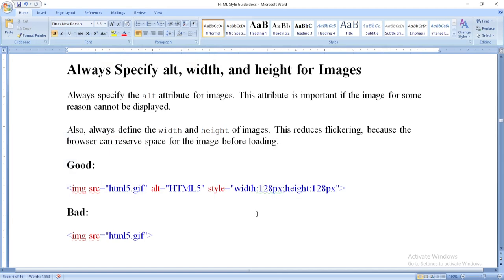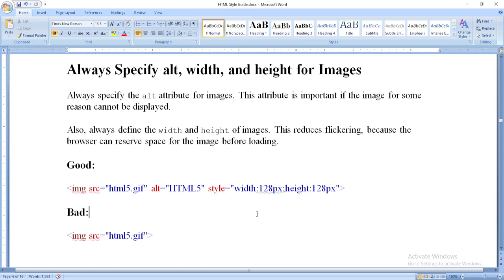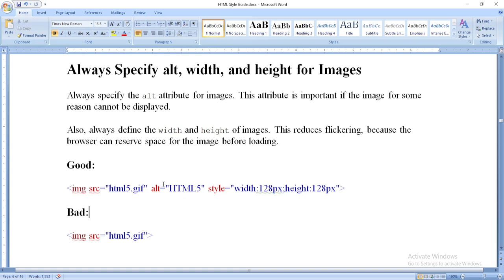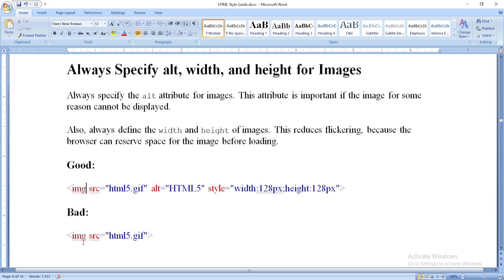HTML Tutorial for Beginners to Advance: 178 Always Specify alt, width, and height for Images in Html